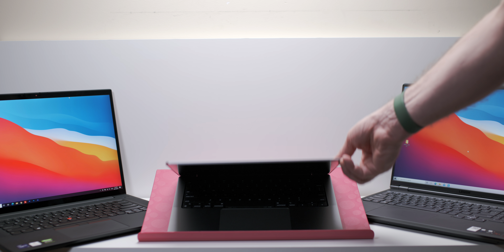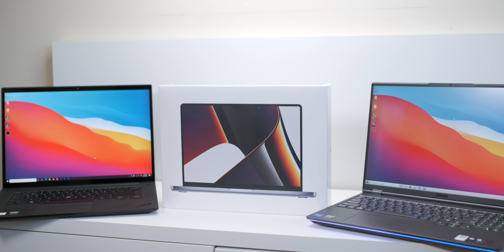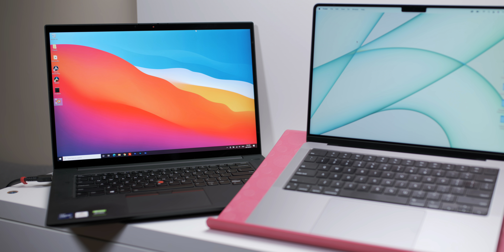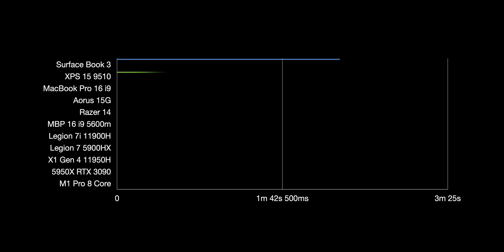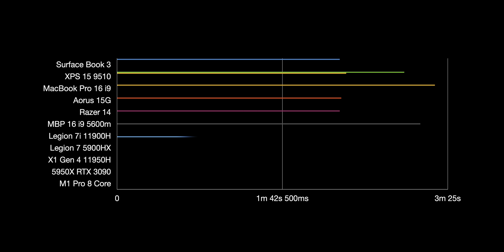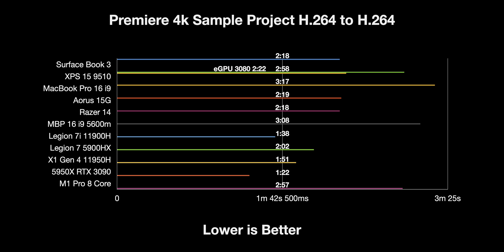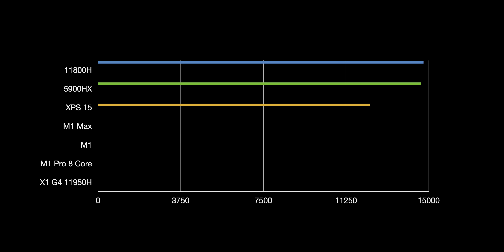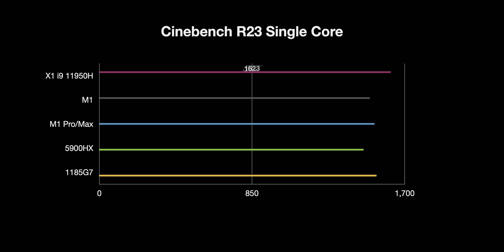M1 Pro - 8 Core vs The Fastest PC i9 RTX 3080 & AMD Laptops + 3090 is It Faster than My Desktop?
M1 Pro 8 Core Vs The Fastest PC i9 RTX 3080 & AMD Laptops & AMD 5950X + RTX 3090. Including Benchmarks from the M1 Pro MacBook Pro 14, M1 Max MacBook Pro 16. Legion 7i, iMac, X1 Extreme Gen 4, ROG G15, XPS 15.